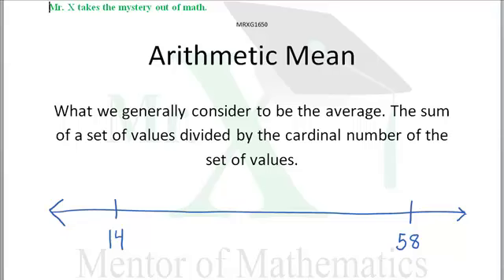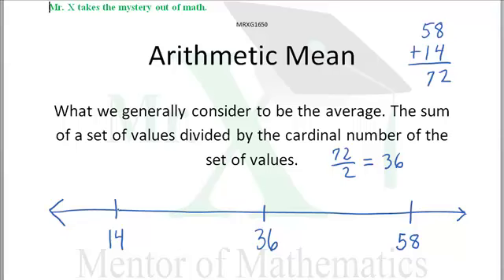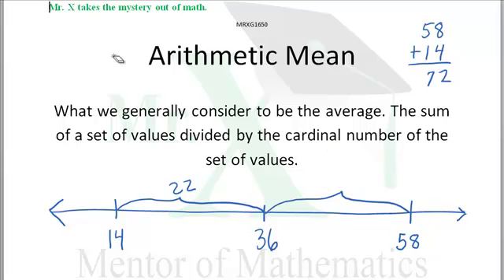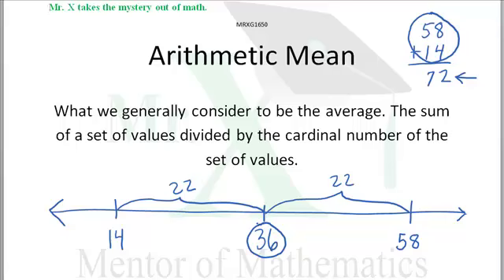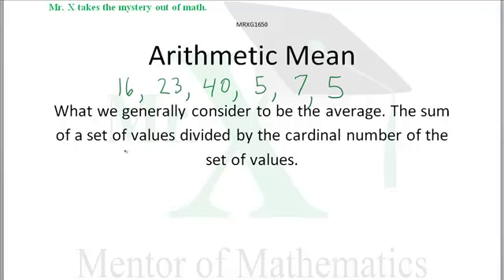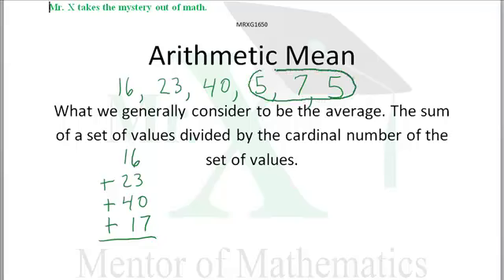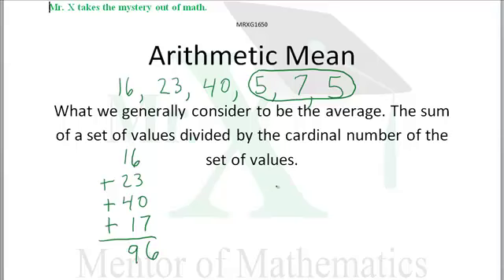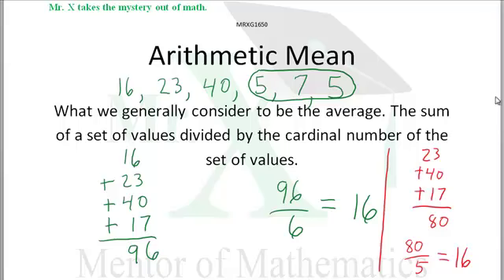Glossary-Arithmetic Mean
What we generally consider to be the average. The sum of a set of values divided by the cardinal number of the set of values.